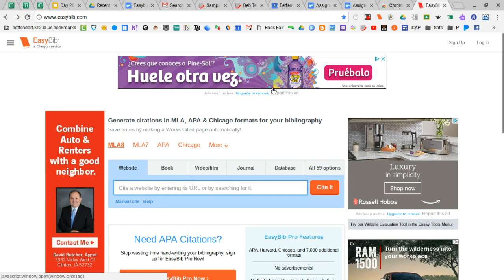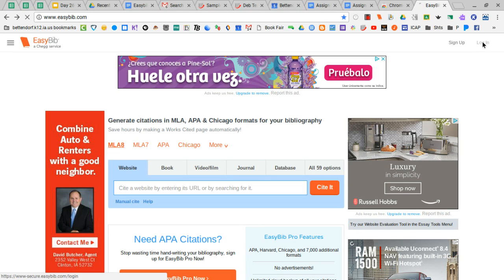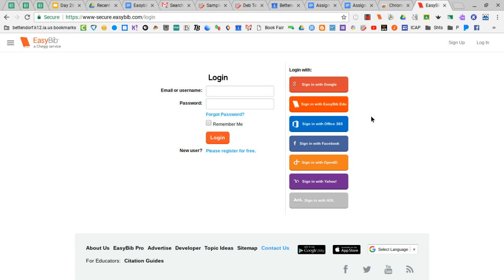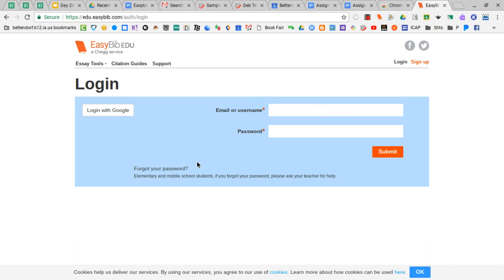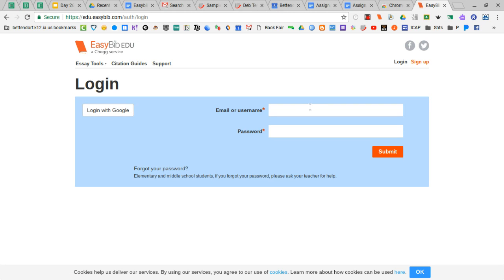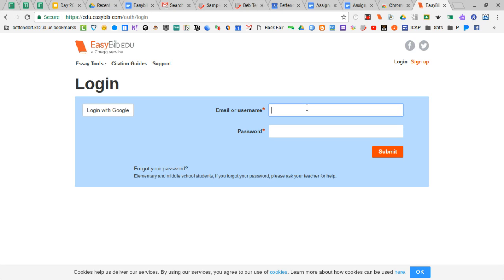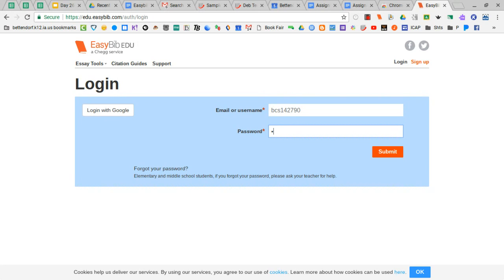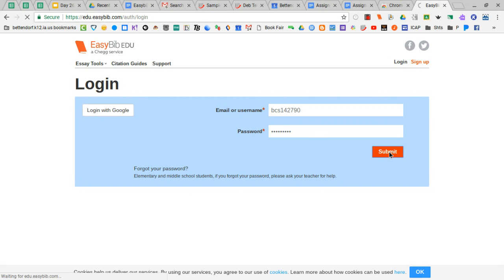Logging Into EasyBib Edu Account (2017)